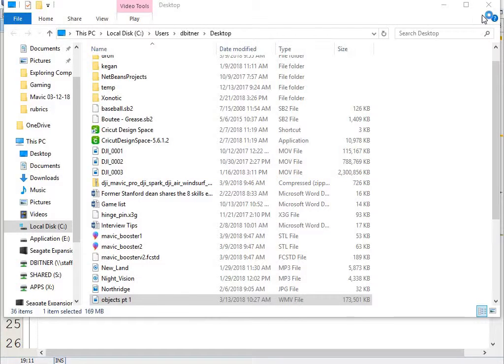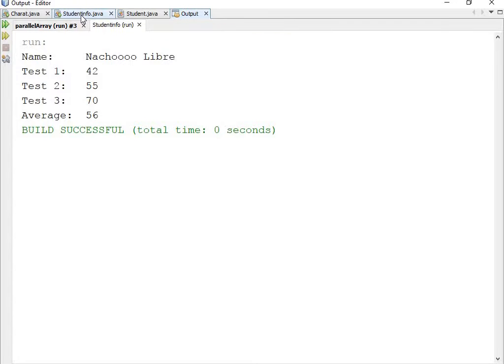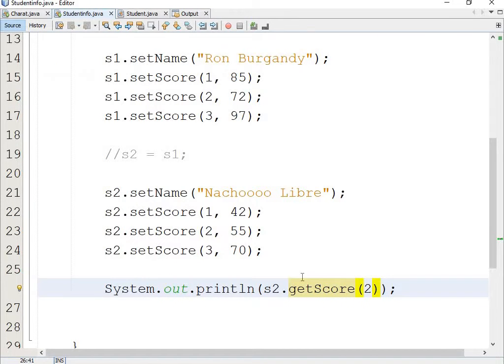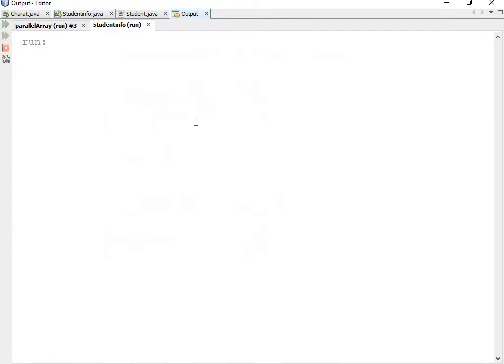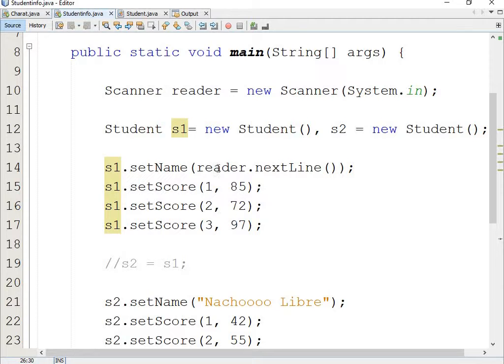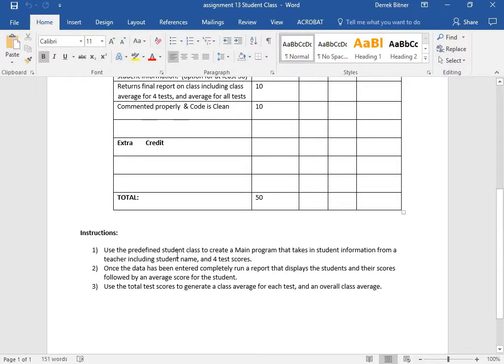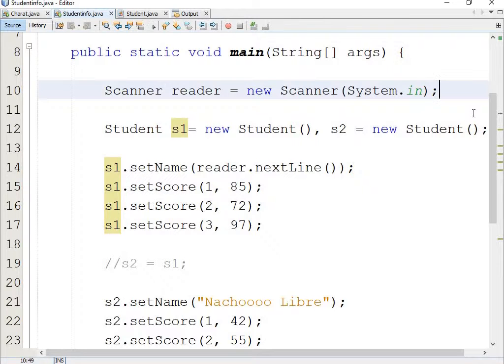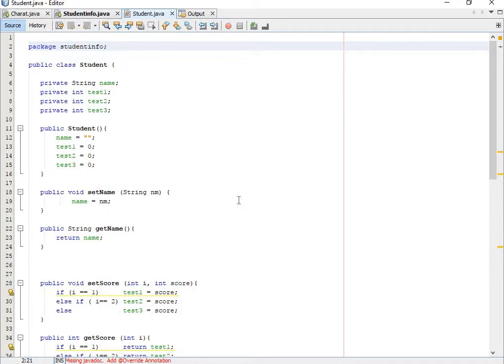objects pt 2